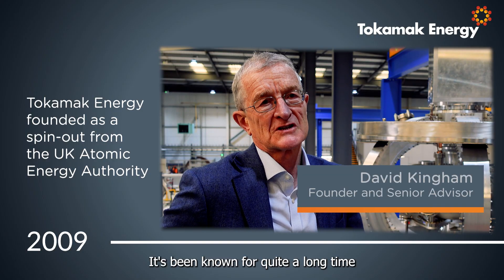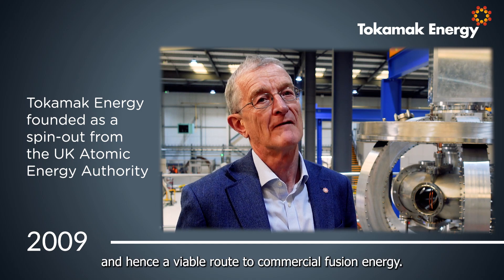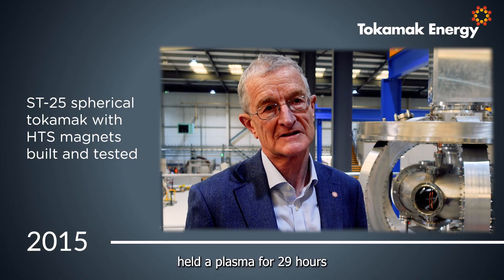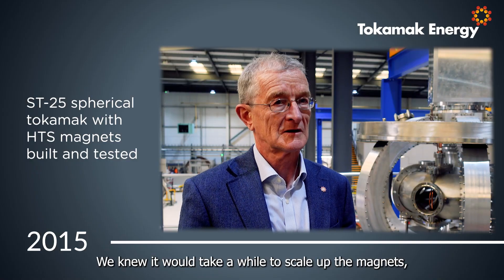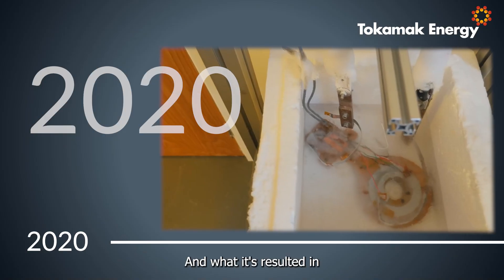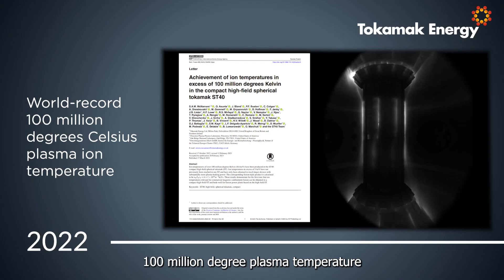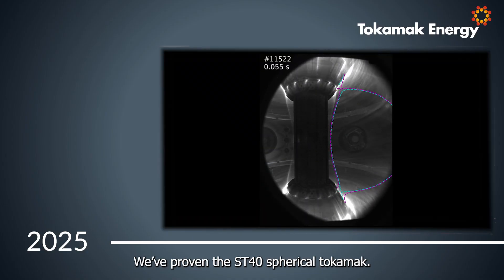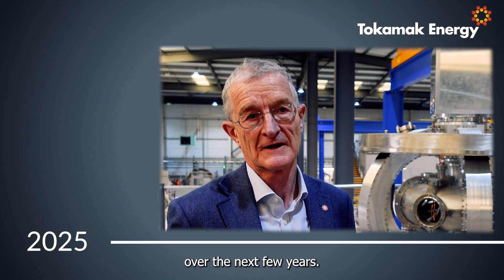The Tokamak Energy story so far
Who better to tell the Tokamak Energy story so far than Founder and Senior Advisor, David Kingham?

Tokamak Energy is the only private company with more than a decade of experience building and operating tokamaks and high-temperature superconducting (HTS) magnets.

At the heart of our mission is our record-breaking ST40 spherical tokamak.

Our HTS technology unlocks new levels of performance and sustainability across a wide range of industries - from life sciences to transport.

Fusion power in the 2030s. Industrial transformation today.